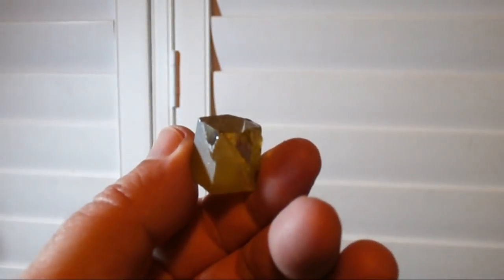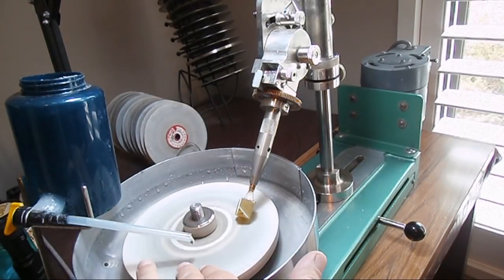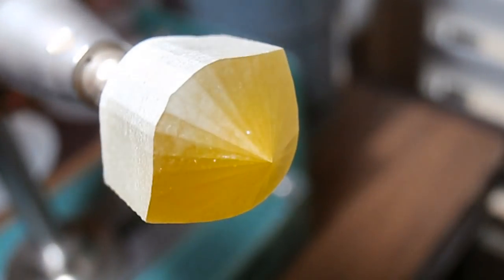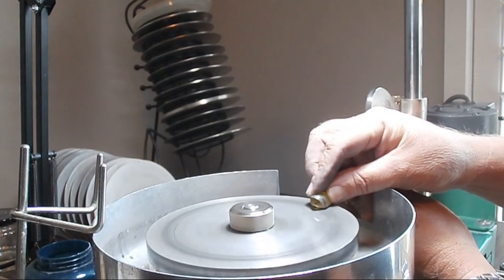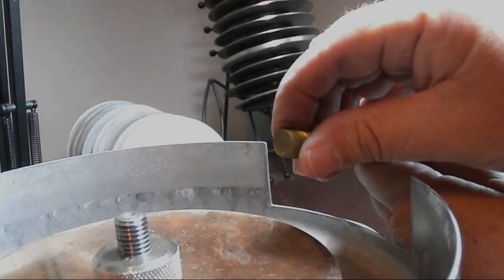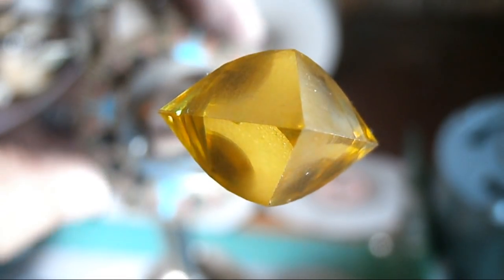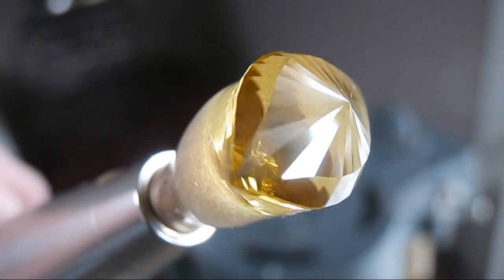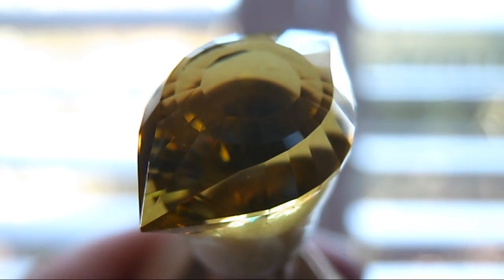HOW TO FACET The world's most spectacular gem!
My name is Cliff and I'm a gem cutter from Australia. In this video watch me facet one of the world's most spectacular gems the "Cleopatra's Eye". The is a legendary gem design, and is well known within faceting circles. The gem is rarely seen faceted, as it is a difficult design to execute. I hope one day that all gem cutters get the chance to facet this wonderful gem. Best Wishes Cliff.